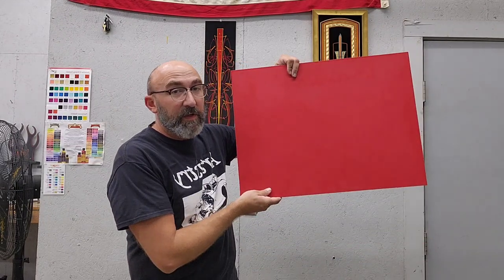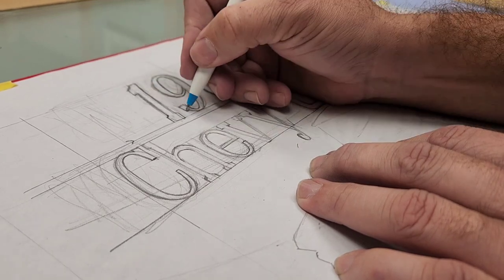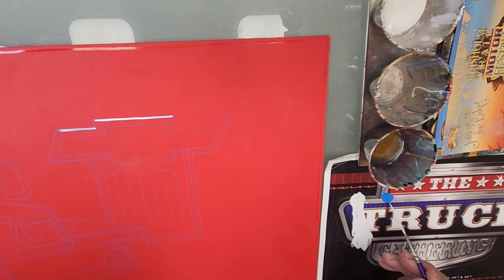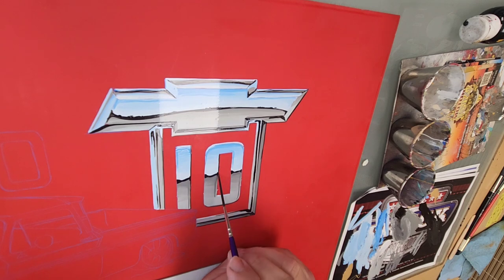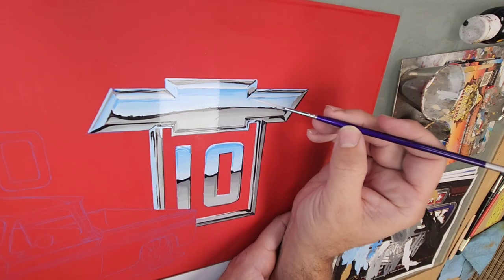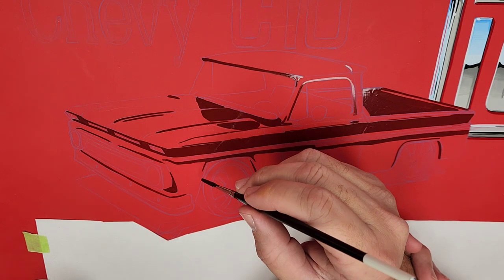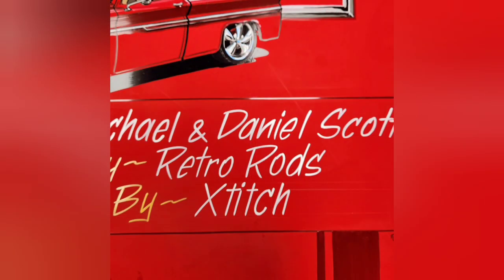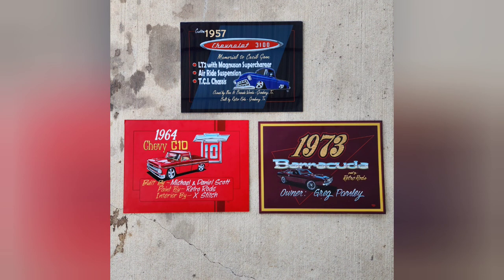Painting A Car Show Board (start to finish)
Car show boards are a great way to give spectators some quick information about your car. Hand painted show boards are one of my favorite projects to make for customers because they give the opportunity to combine many of the skills that are already a joy to work with. It always brings me extra excitement to see painted boards at car shows and try to figure out who painted them. This video starts with the design and drawing stage of this project and follows it all the way to the point of handing it off to a friend to clear coat it. I tried my best to share some helpful tips, materials, and processes. Have a great day.